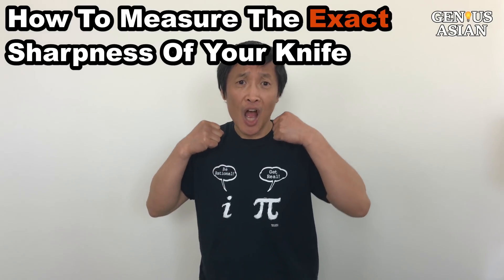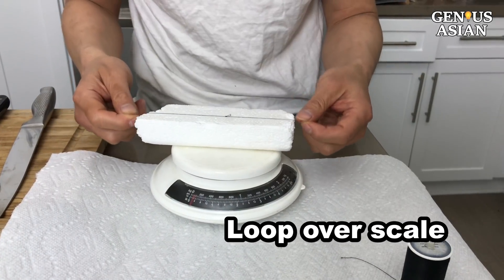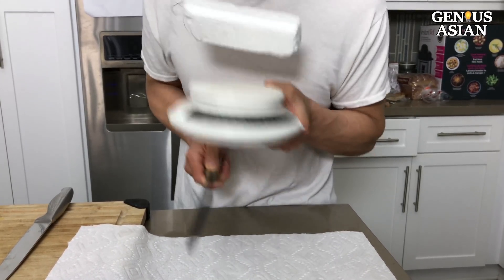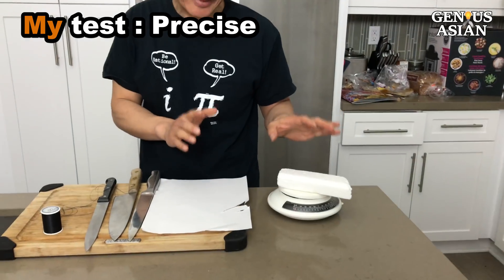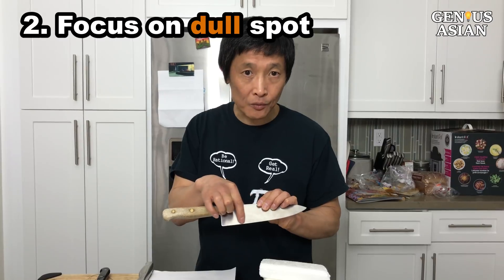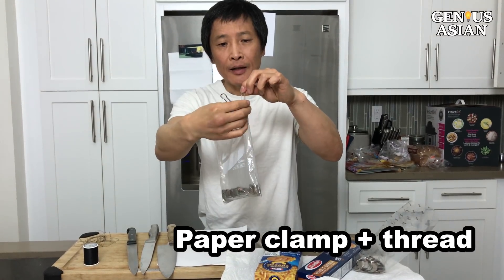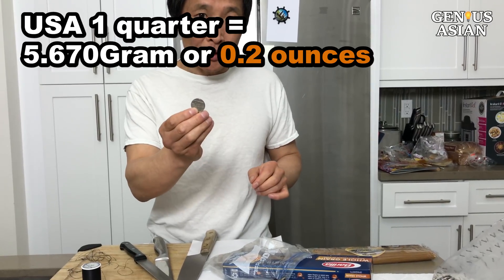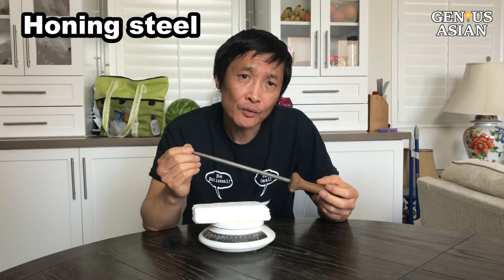How To Measure the Exact Sharpness of a Knife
For centuries, no one has found a precise DIY method to measure a knife's sharpness. Until now.

Other people tried to show the sharpness of a knife by cutting paper, cutting vegetables etc. But what if both of your dull knife and sharp knife can cut them? How much better is one compared to the other? And what about those knives which are not too sharp but not too dull? Wouldn't it be nice if we can quantify our answers? And when you sharpen your knife, how do you know you have actually sharpened the knife and you did not waste your time?

This video shows a quantifiable method I developed to precisely compare the sharpness so that we can show the "before" and "after" degree of sharpness. What I have shown you is the most powerful method in humans' long history of knife sharpening. You have never heard of it because I just discovered it. The best part is that it does not cost you anything.

Before I discovered this method, after working on sharpening a knife on a whetstone for 15 minutes, I always wondered: "should I spend another 15 minutes to make it better?" or sometimes, "did I possibly  just make it worse"? So my method helps with three things:
1. It saves time. There is no wasting your time continuing your work if no further sharpening is needed.
2. You can focus on the dull spot to sharpen instead of working on already sharpened edges. Just because I used my knife to cut chicken bones once does not mean I have to spend 2 hours sharpening the whole thing.
3. You can test many different sharpening hacks with the tools you have, and learn which ones work, which ones do not.
I know I won't get a Nobel Prize for this, but it is so ingenious and useful, please share it as long as we get the credit.  Once we have this method of comparison, in our future videos we are going to examine a lot of different ways to sharpen a knife, and share with you our results.  For example, the application of this method can be seen to test Samurai Shark and Smith Electric Knife Sharpene

Index
0:00 found ingenious way to compare sharpness of a knife
0:24 kitchen scale
0:50 knife cut thread
1:10 compare dull knife vs sharp knife
1:36 traditional: cut paper ; qualitative not quantitative
2:03 my way is precise and quantitative
2:30 save time, focus on dull spot
2:56 test sharpening hacks, don't make knife worse
3:16 make a scale

It's a quantifiable method to precisely compare the sharpness so that we can show the "before" and "after" degree of sharpness.